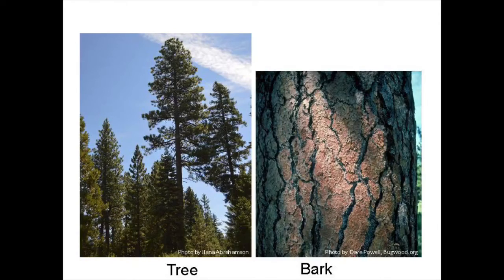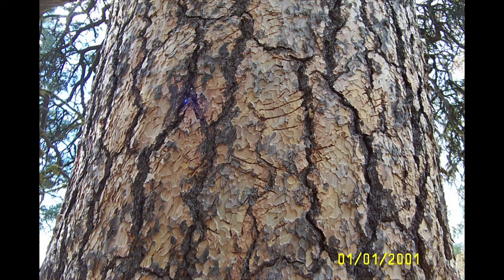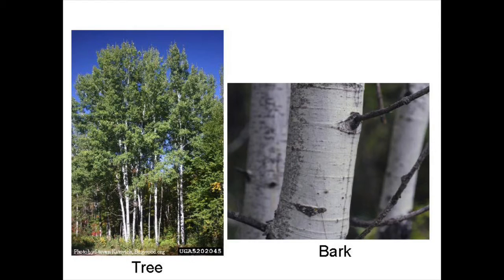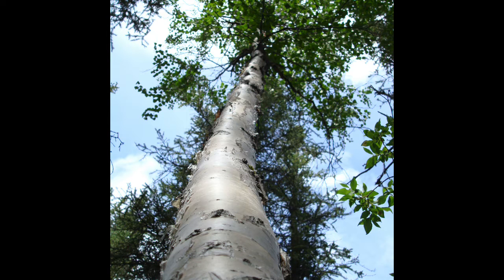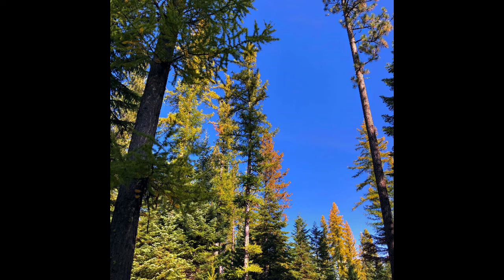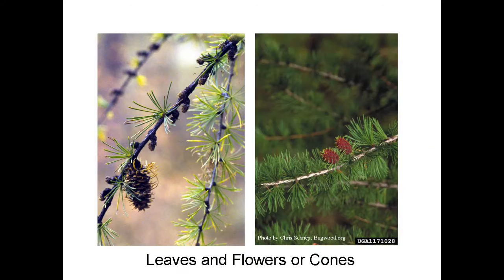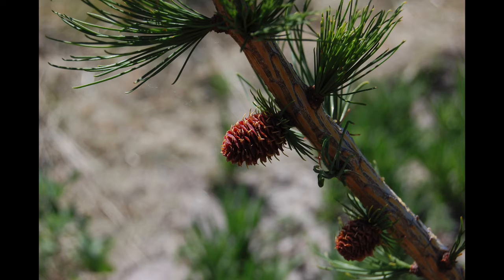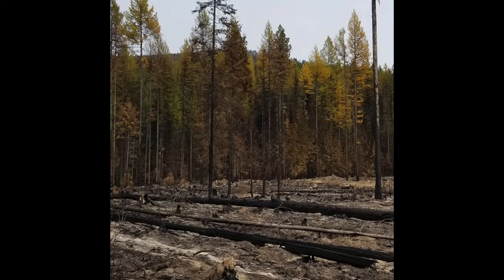Arbor Day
In honor of Arbor Day this FireFriday we are learning how trees adapt to wildfire! What is your favorite tree? Take a moment to learn how your favorite tree is adapted to fire